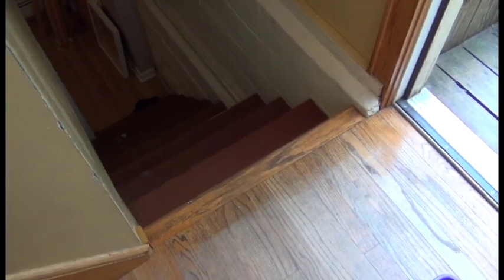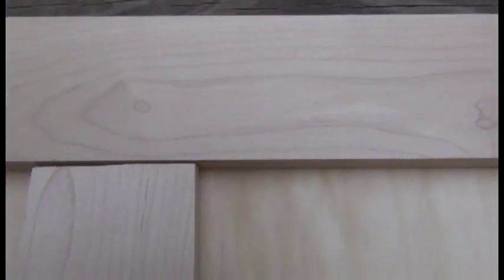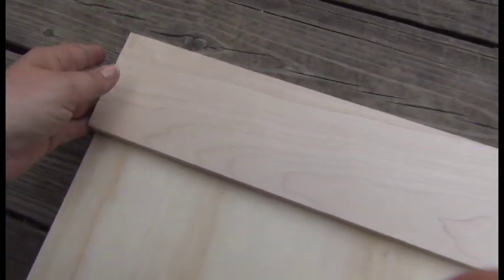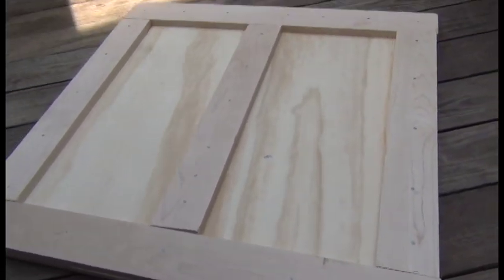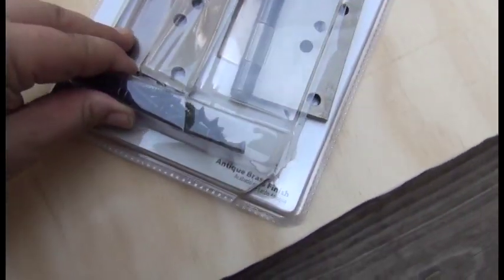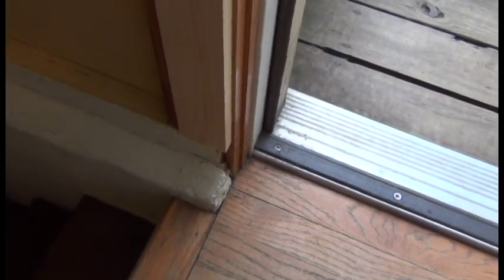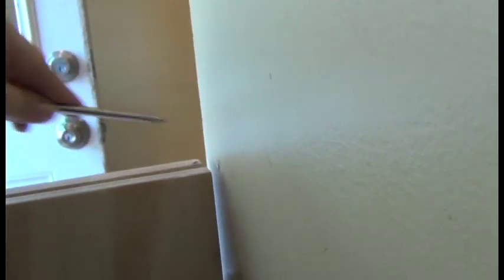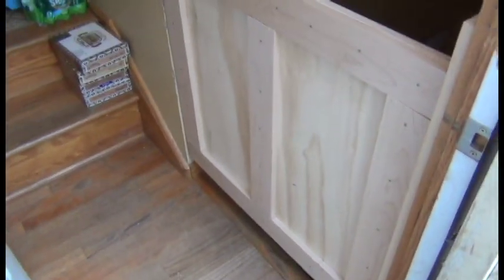DIY Barn Door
In which I take you through all the steps needed to make a barn door. In this case I am closing off access to the basement stairs to keep my two dogs from engaging in mischievous activities when we are not around!